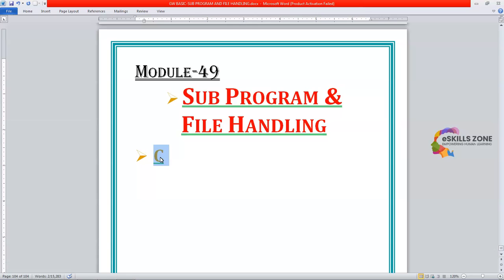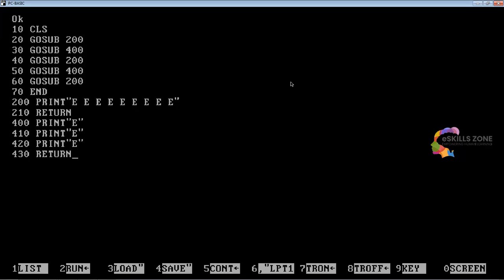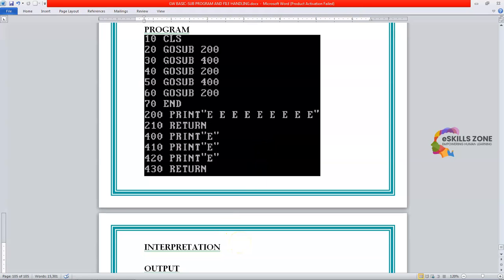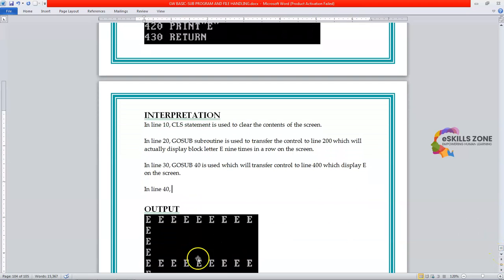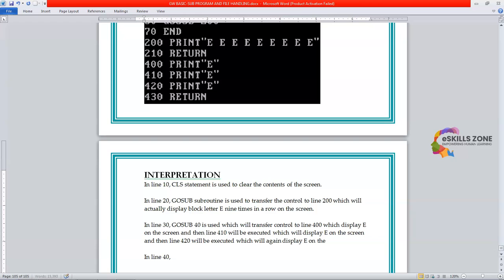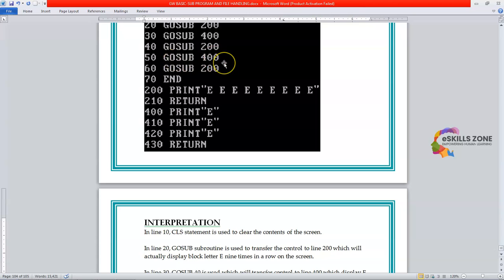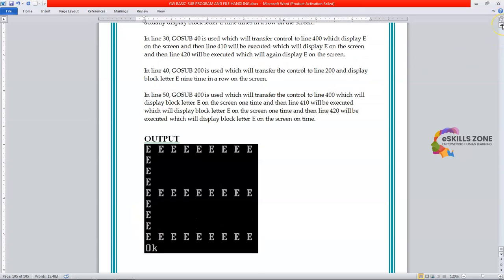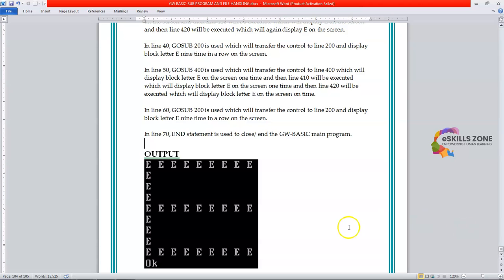GW BASIC Lecture 49 WRITE A MAIN ROUTINE THAT USES SUBROUTINES 200 AND 400 TO PRINT A BLOCK LETTER